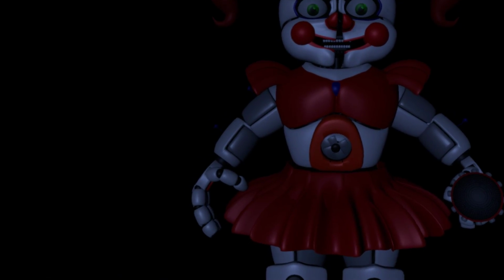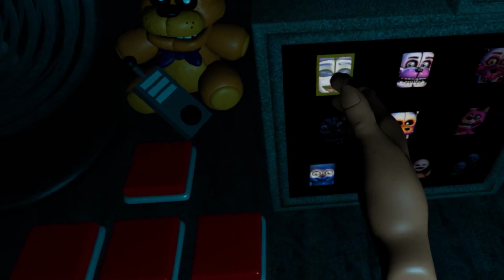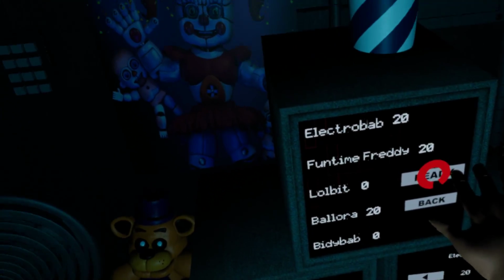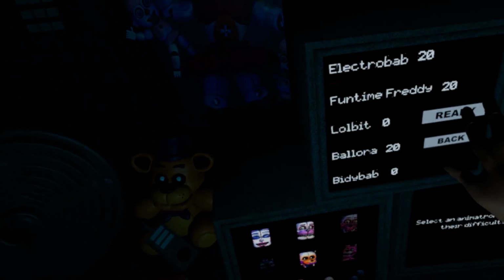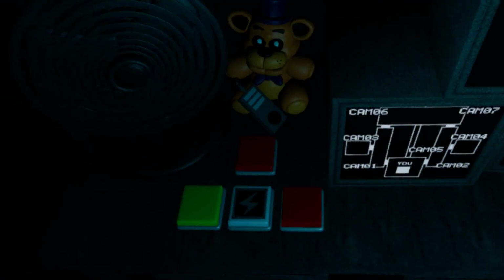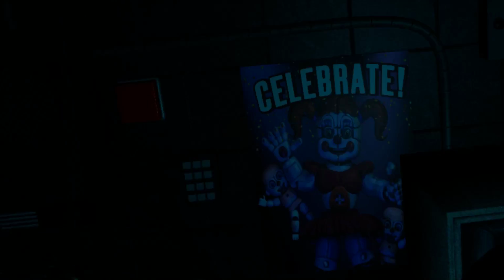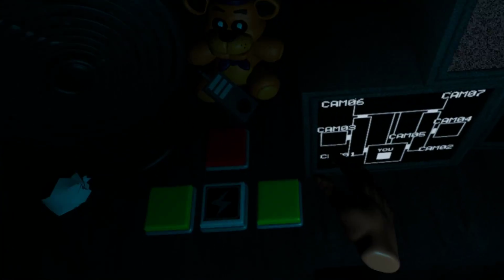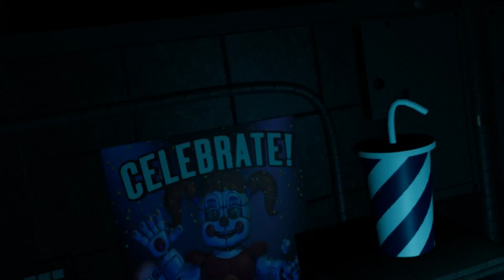Five Night's at Freddy's: Sister Location VR | The Sister Location Animatronics Are After Me!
Five Night's at Freddy's: Sister Location VR

My Partnership!